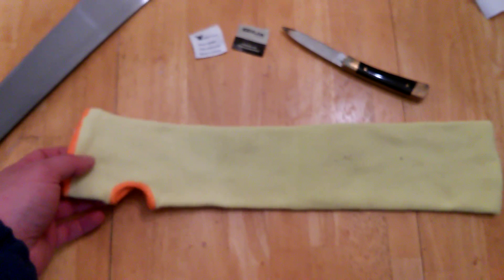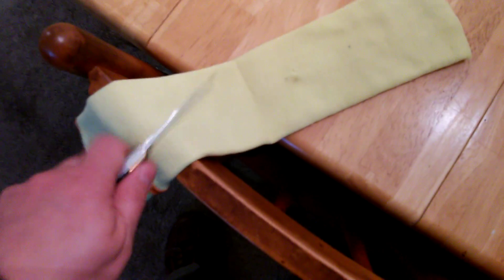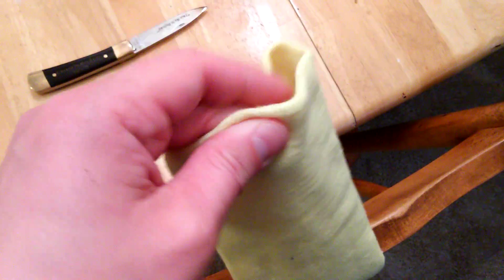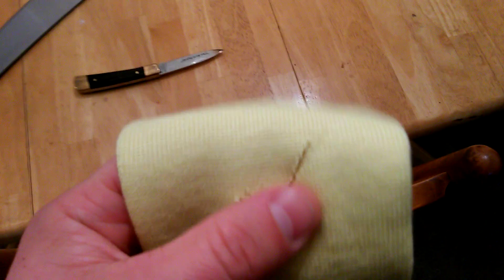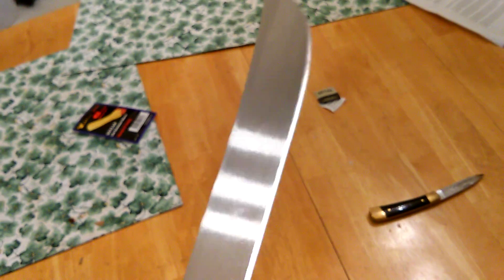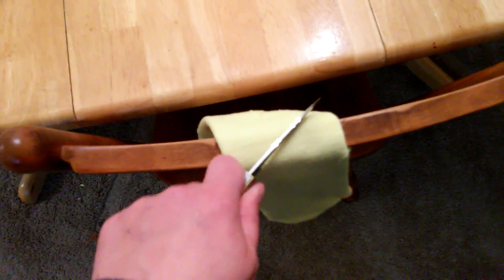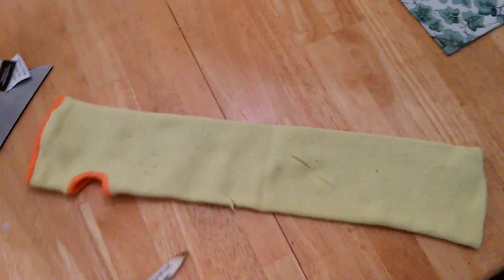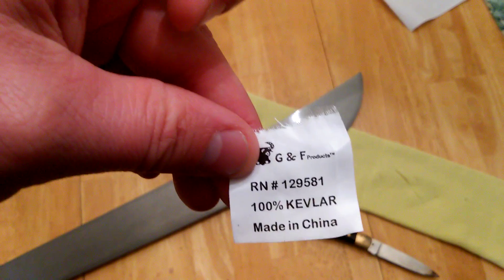cut resistant kevlar sleeves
I purchased these kevlar sleeves on Amazon and decided to test them. They are definitely worth the price. They are made by G & F products and you get 3 pairs for about $20